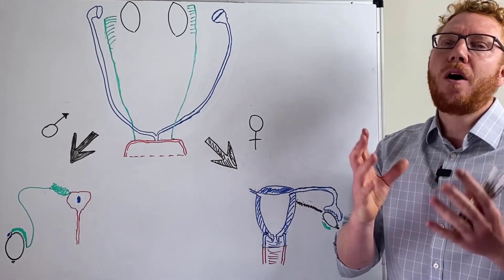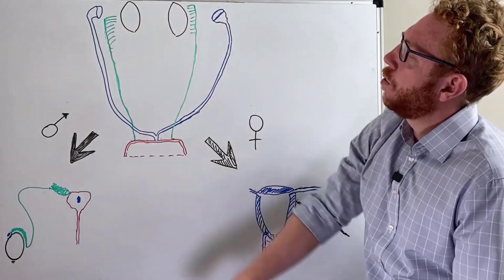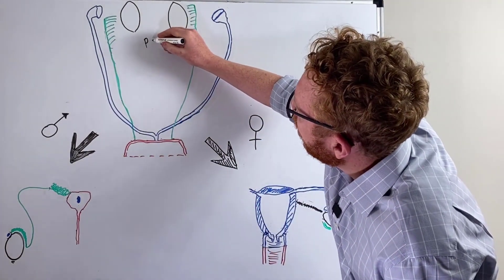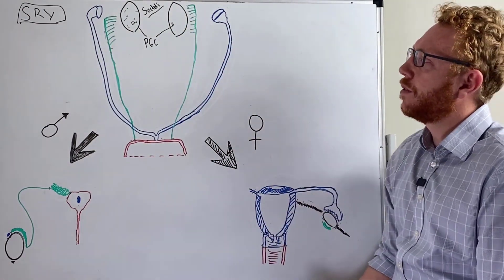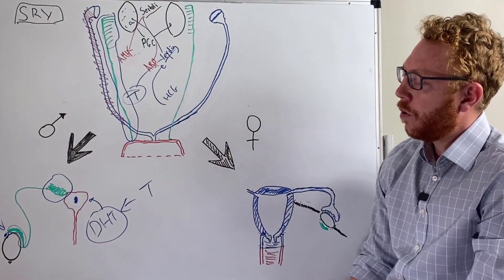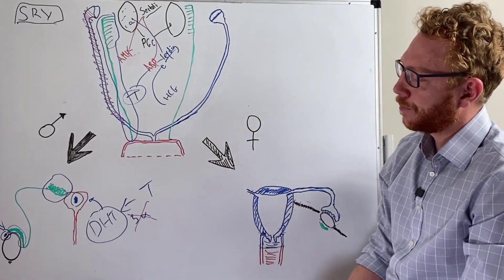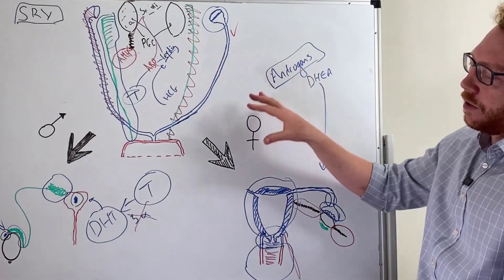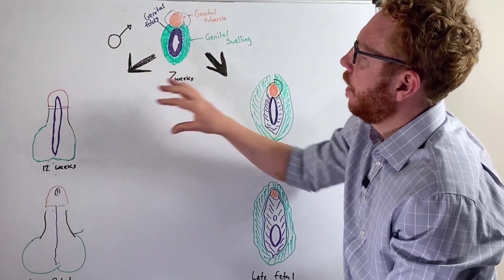Biological Sex Determination | Embryology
In this video, Dr Matt explains the process of biological sex determination, specifically:
- Genital tract development
- External genitalia development